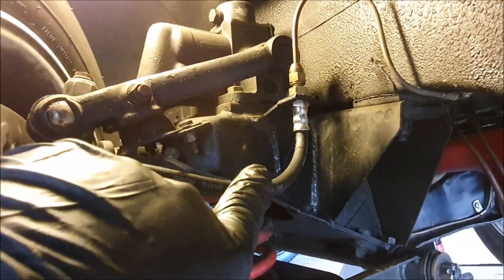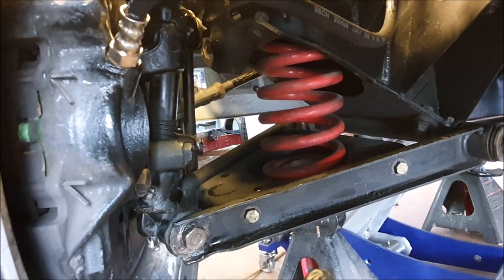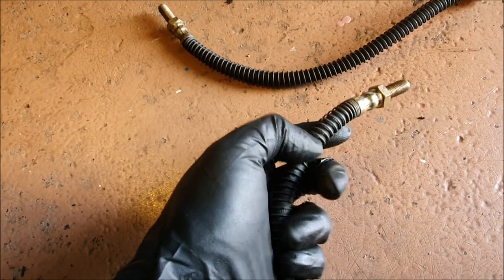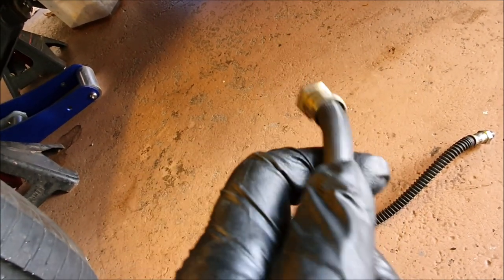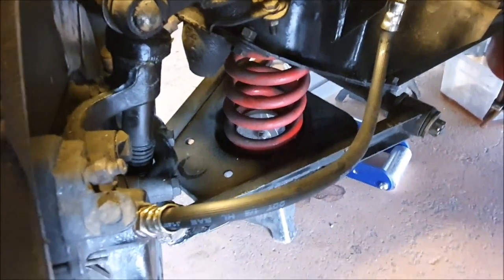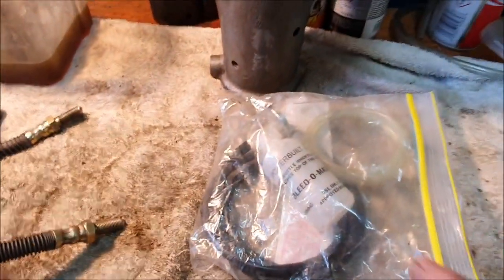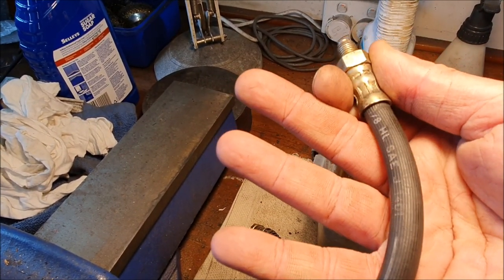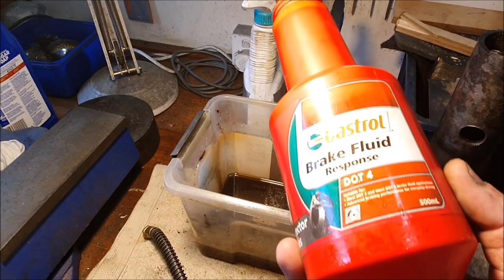No pre war cars update - OK, just a little plus MGB brakes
I had to change the front brake hoses on my MGB since at the last warrant they told me they were cracking. So I got good new ones and replaced the old ones as well as changing the brake fluid and bleeding the brakes. I am not convinced the old ones needed replacing at all. I also sandblasted the torque tube bits and made sure all the threads were still good.